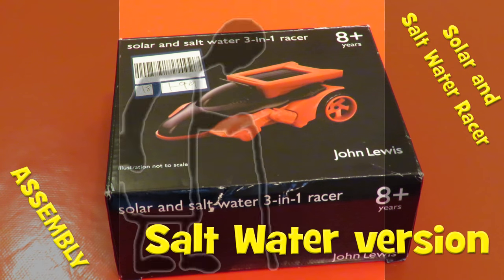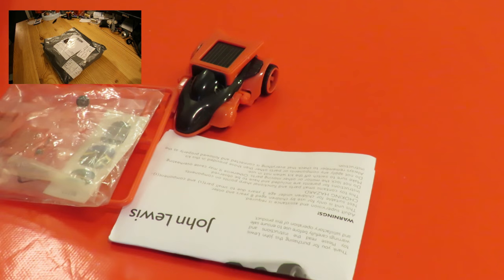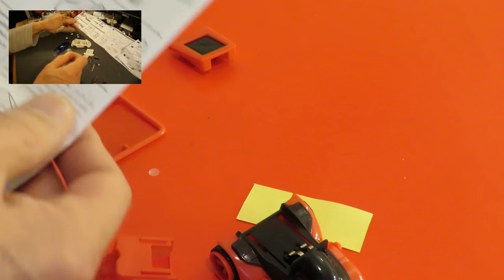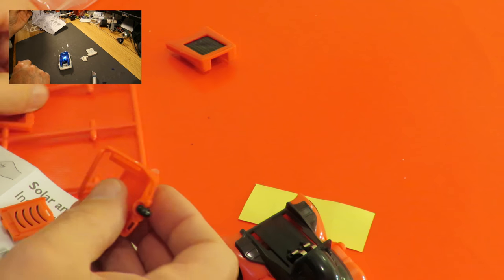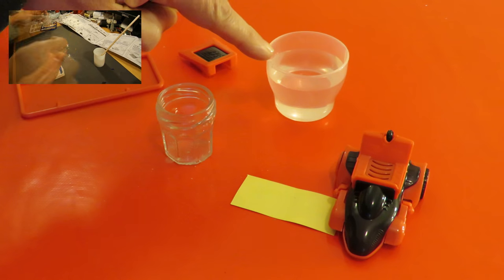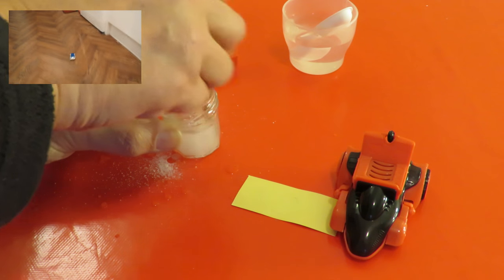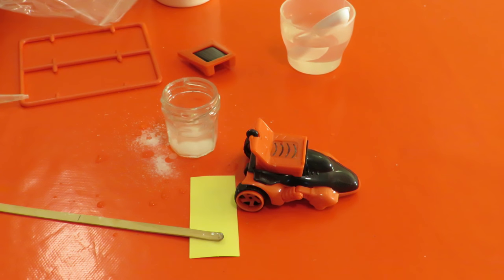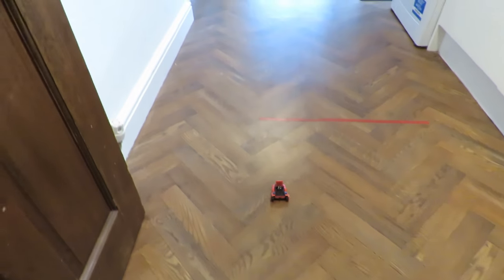Solar and Salt Water Racer - Salt Water version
Solar and Salt Water Engine Racer Car Kit - Solar Version. Wil Hobbs wanted to see the salt water version so here we are.
Here is the one I bought on eBay and tested back in 2014